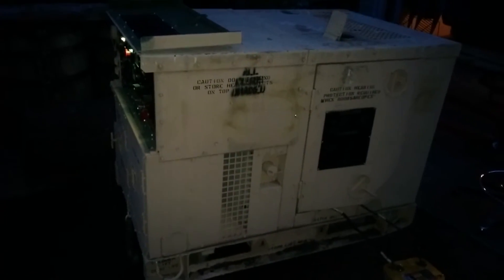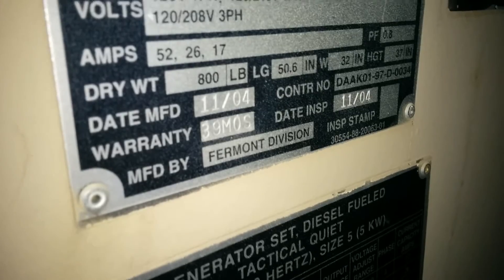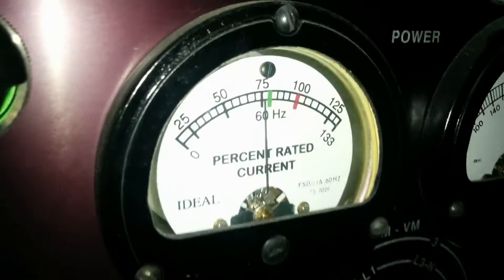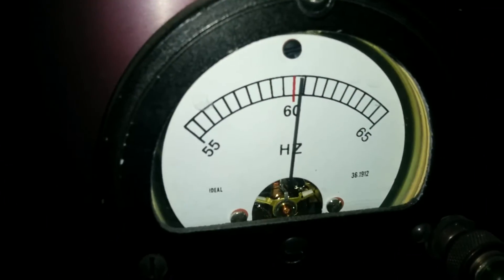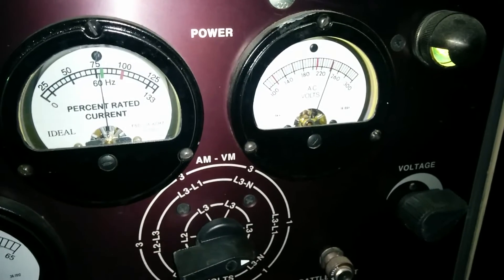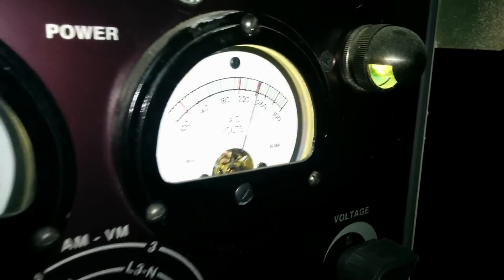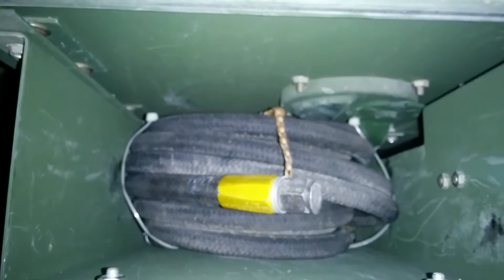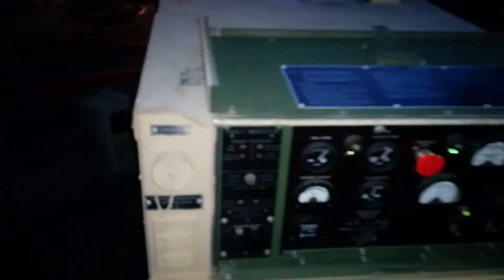Mep-802a 5000 watt load test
Load testing This 2004 Fermont mep-802a @5000 watts for 3 hrs never overheated or showed signs of problems. New filters and fluids. Runs great! 65 hrs now on unit. More surge testing will take place so expect a few more hours on it when you see it. For sale by owner on Detroit metro Craigslist $3500 firm. Only one for sale in Michigan nicest one for sale in the easter side of the US. More details on CL.